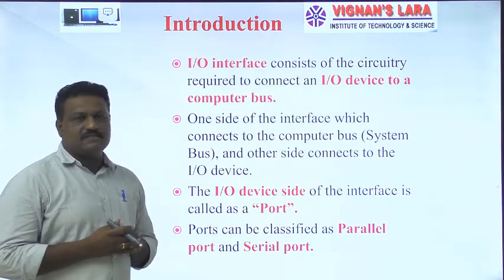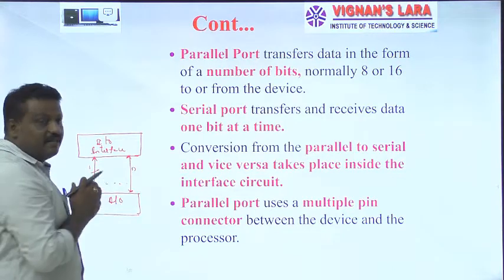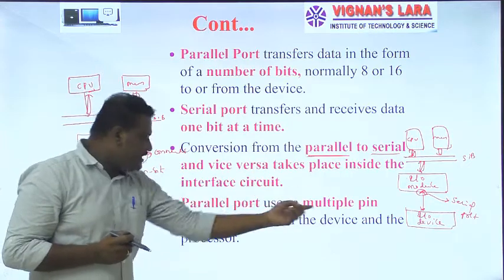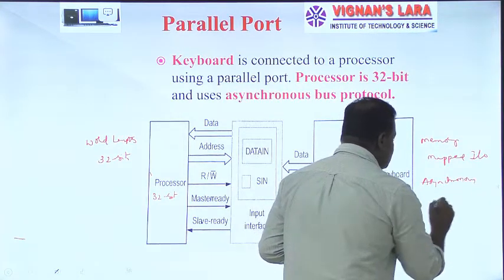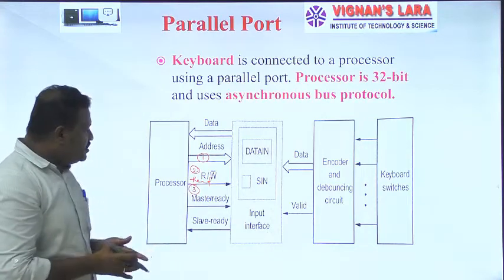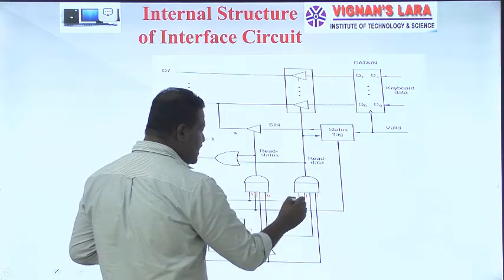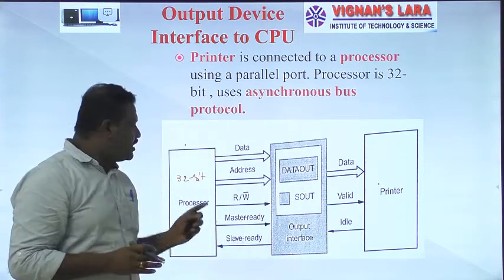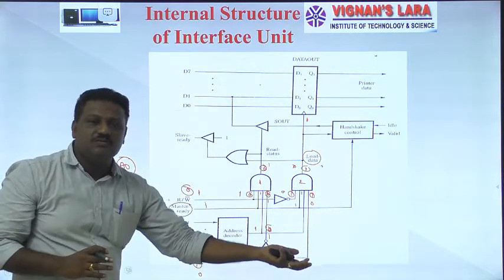Interface Circuits 1